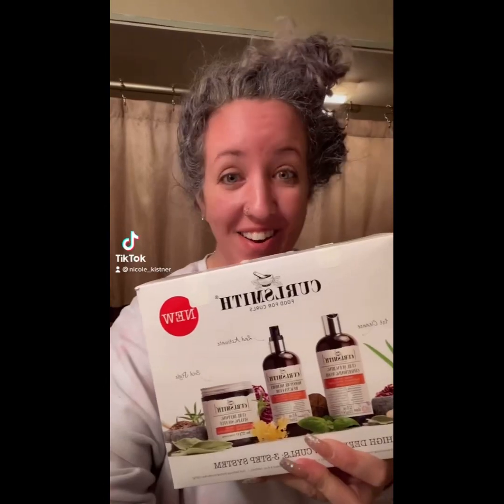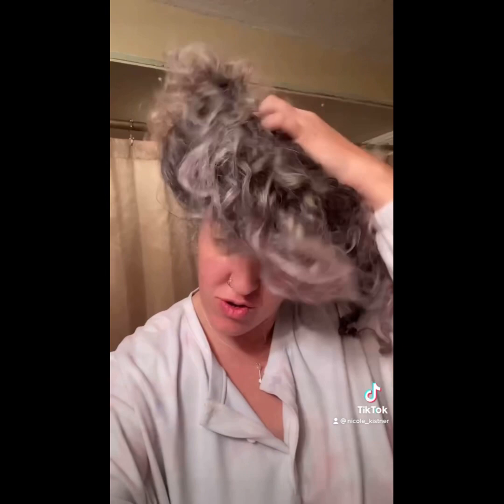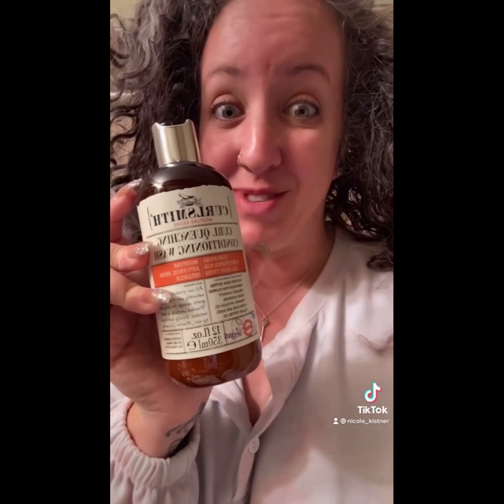Curl Smith Review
I did this review in January, but I’ve had so many people ask me about my curls. I thought it would be worth the repost of this Tiktok! I bought this three piece set at the beginning of January and just now need to reorder!!